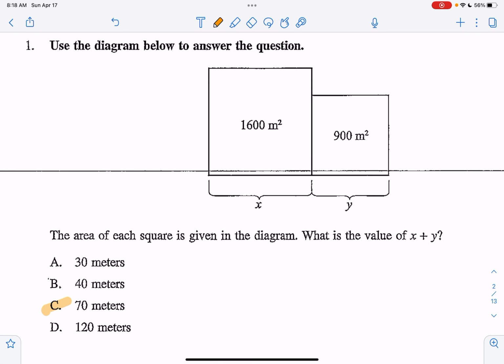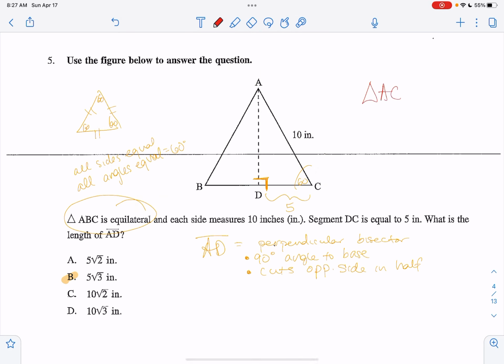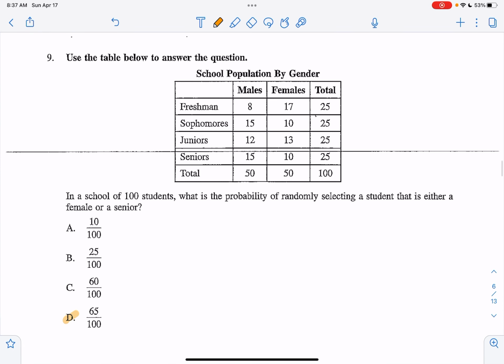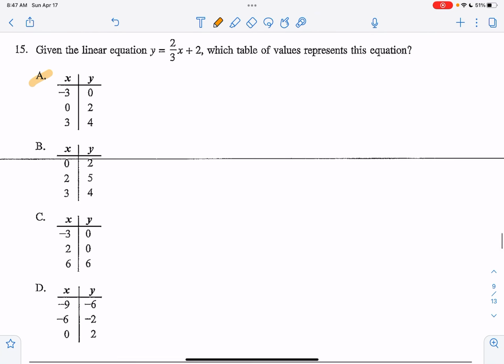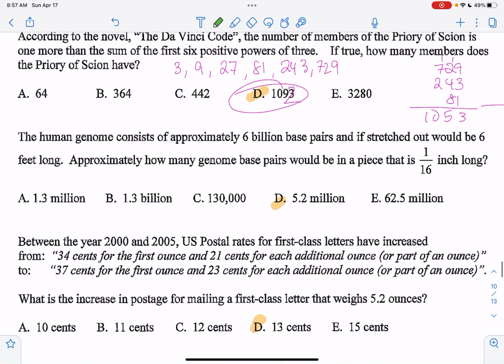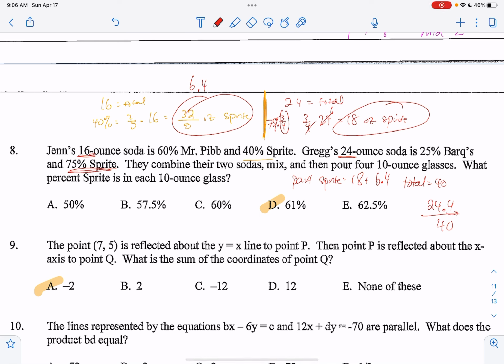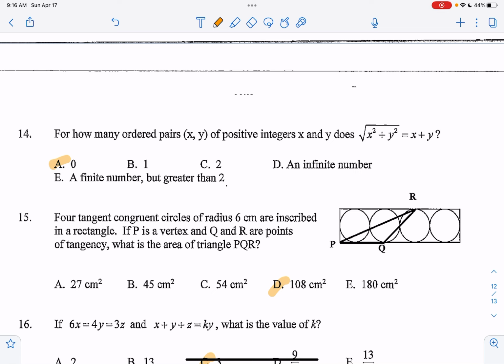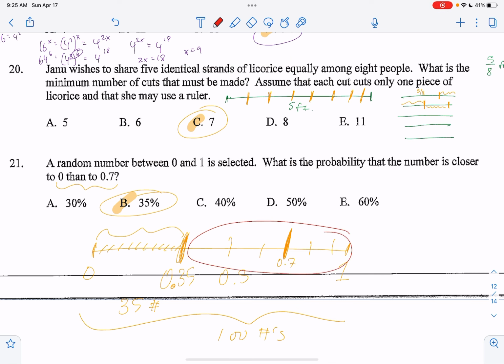Class P (M) U26